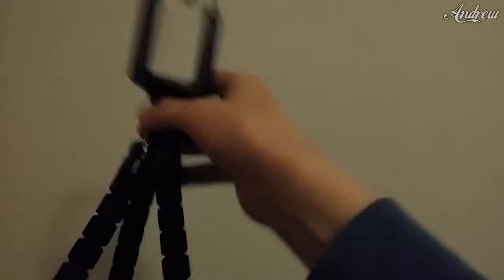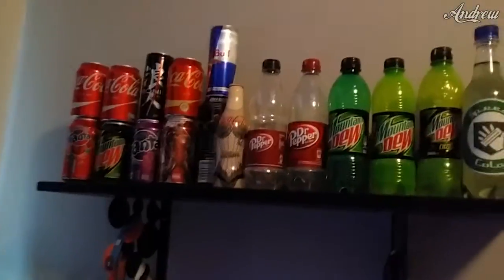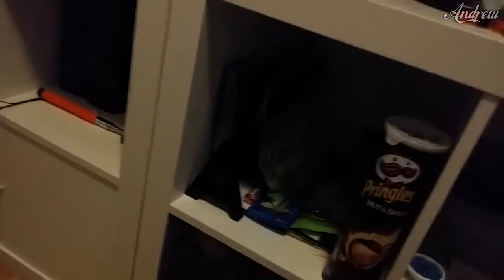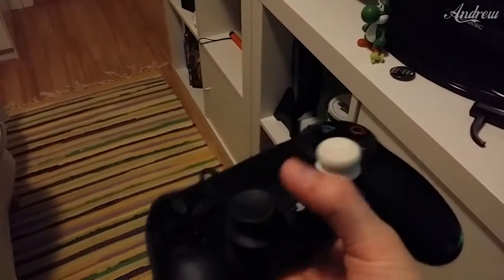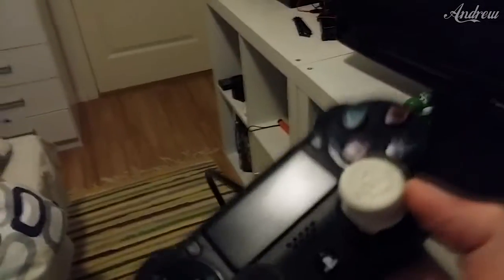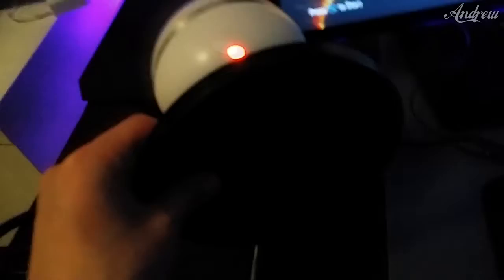Epic Gaming Setup/Room tour! - Smallest Gaming Setup 2016 (300 Subs Special)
→Finally a setup video:D What do you think of my setup?

Pc Screens: Didn't find them:(

Pc Mouse

Some of these links are norwegian links:(

→Give feedback in the comments!?

♕Andrew♕